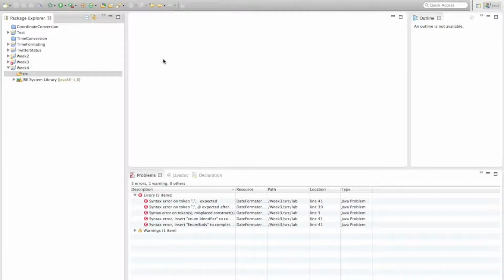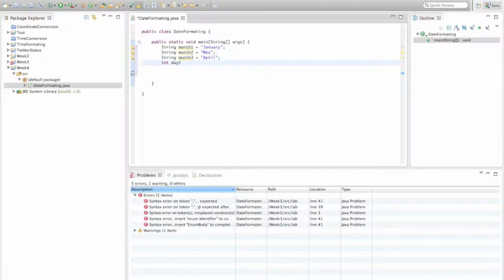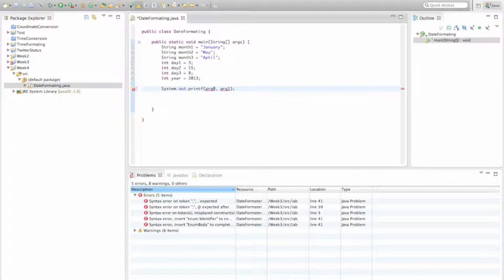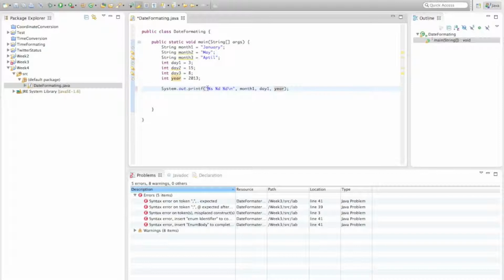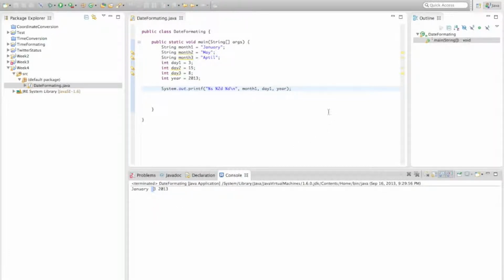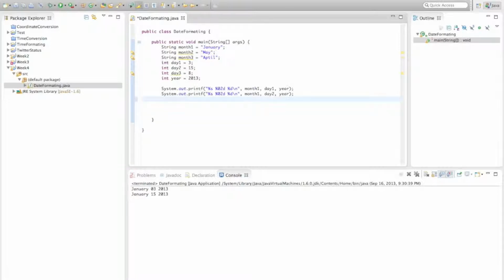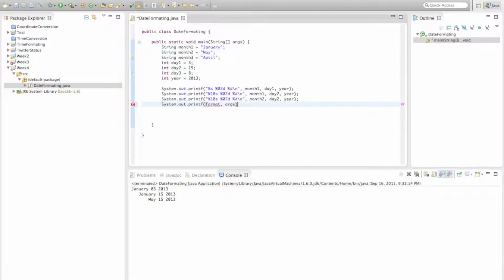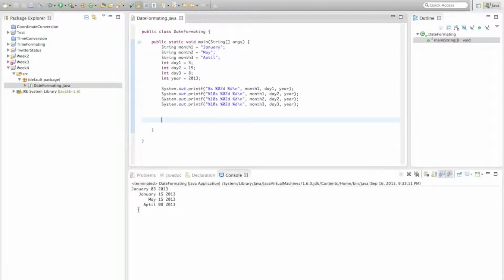Week4 - printf Time formatting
Shows how to use printf for formatting a date.